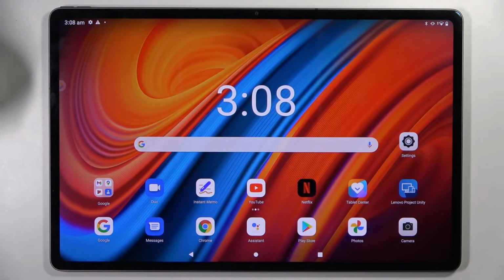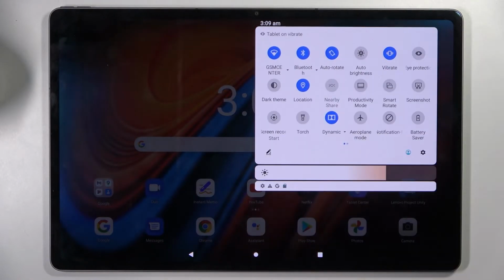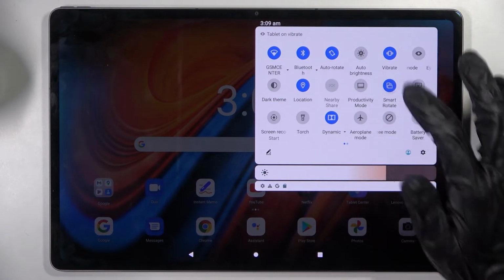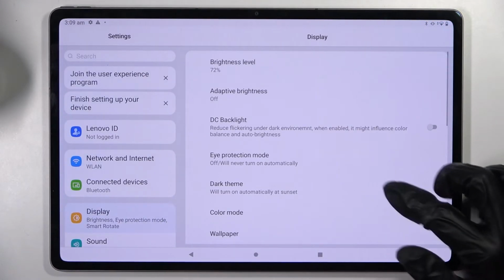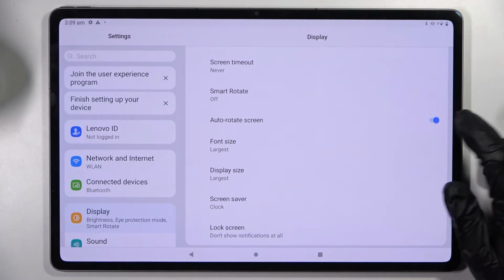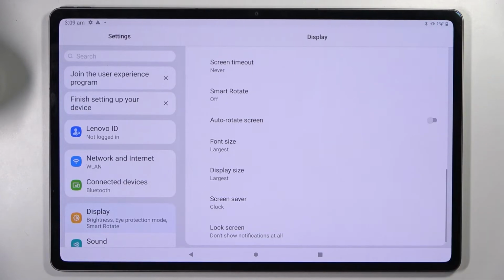How to Turn On/Off Auto Rotate Screen on LENOVO TAB P12 PRO - Manage Autorotation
To learn more tutorials about LENOVO TAB P12 PRO:
Hello, everyone! Are you interested in how to Switch On/Off Autorotation on LENOVO TAB P12 PRO? If you are, then you should check out this short video tutorial. In today's video, our specialist will show you how to easily access the Screen Settings panel to Enable/Disable the Auto-Rotate feature on your LENOVO TAB P12 PRO. Follow all the instructions step-by-step, presented by our expert, and try to perform this operation yourself. If you have any questions, you can ask them in a comment, and we will be happy to answer them. Visit our YouTube Channel to discover more video tutorials about your LENOVO TAB P12 PRO and other devices.

How to Enable Automatic Screen Reorient on LENOVO TAB P12 PRO?
How to Disable Automatic Screen Reorient on LENOVO TAB P12 PRO?
How to Turn On Automatic Screen Reorient on LENOVO TAB P12 PRO?
How to Turn Off Automatic Screen Reorient on LENOVO TAB P12 PRO?
How to Switch On Automatic Screen Reorient on LENOVO TAB P12 PRO?
How to Switch Off Automatic Screen Reorient on LENOVO TAB P12 PRO?
How to Enable Auto-Rotate display on LENOVO TAB P12 PRO?
How to Disable Auto-Rotate display on LENOVO TAB P12 PRO?